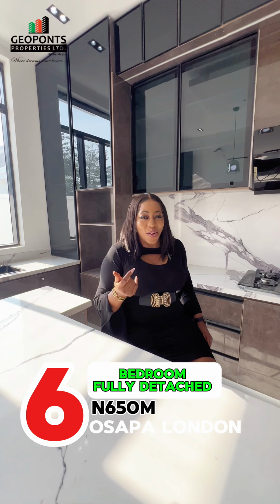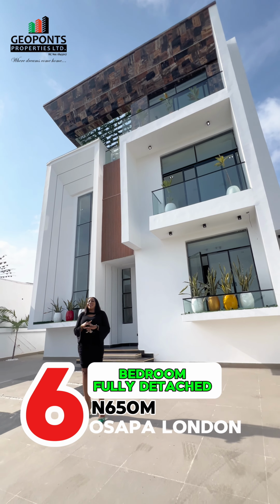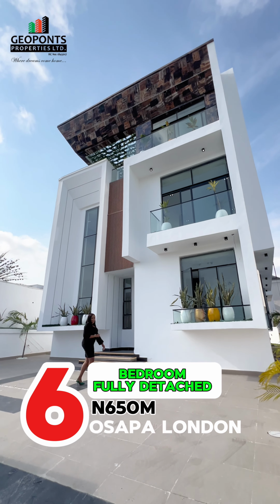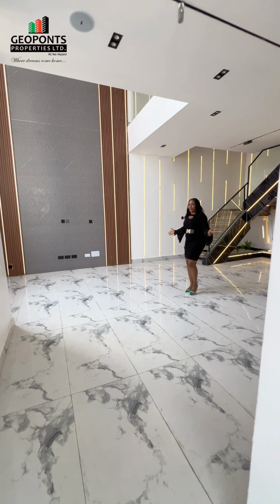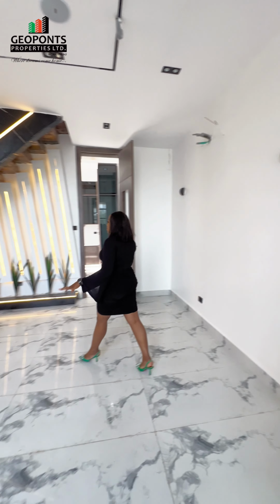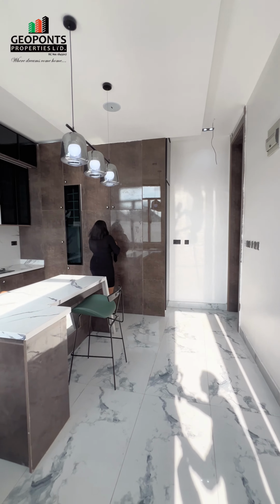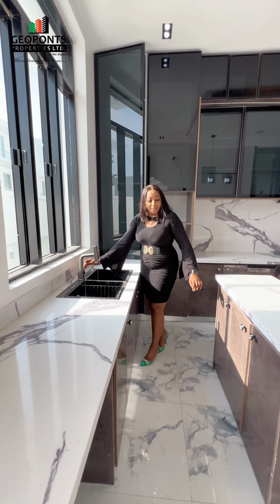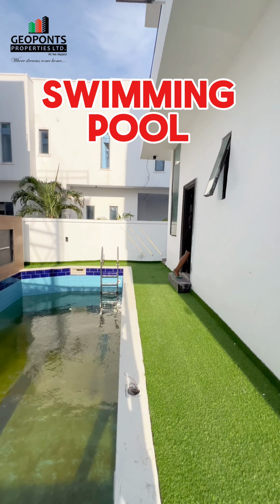TOURING AN EXCLUSIVE N650M- 5 BEDROOM FULLY DETACHED DUPLEX WITH BQ FOR SALE, OSAPA LONDON, LEKKI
CONTEMPORARY 5 BEDROOM FULLY DETACHED HOME WITH CINEMA , ROOFTOP TERRACE & SWIMMING POOL FOR SALE ‼️‼️

Price: 650M

Location: 📍Osapa, Lekki Lagos

Features:

- Brand New
- Luxury
- Cinema
-Rooftop Terrace
- Family Lounge
- Spacious Compound
- Bluetooth Speakers
- Pop Ceiling
- Spacious Rooms
- Swimming Pool
- Aesthetic Light Fittings
- Modern Structure
- Automated Gate
- Dining Area
- Spotlights
- Balconies
- Interlocked Streets
- Secure Estate
- Great Neighborhood
- Cctv Camera
- 24 Hours security
- Concrete floor
- BQ
- Walk-In Closet
- Water Heater
- Walk-In Showers
- Bath Tub Etc